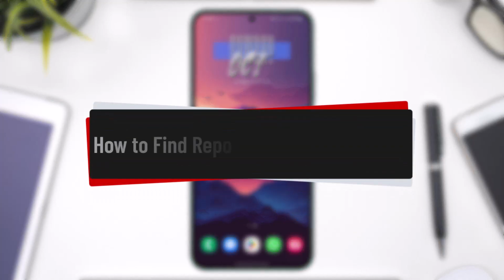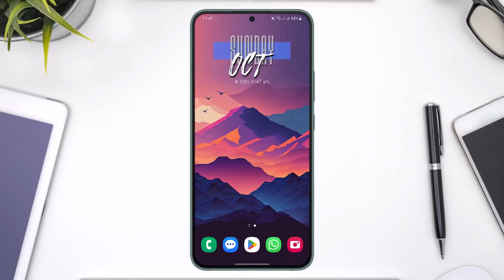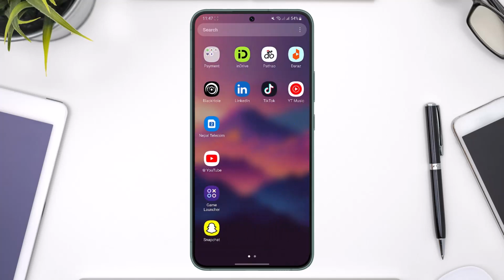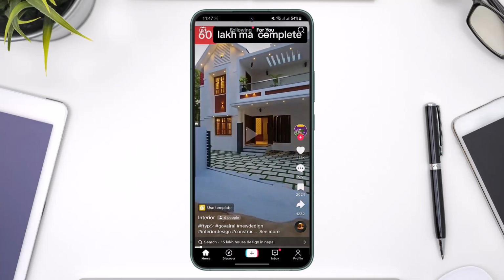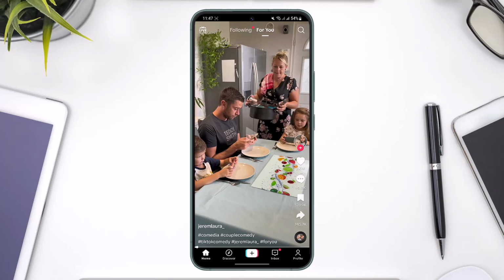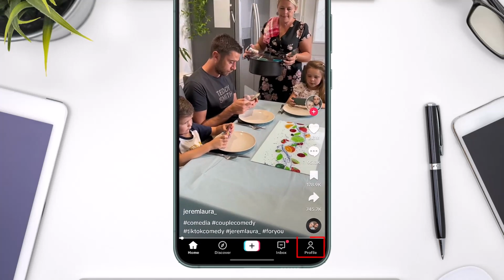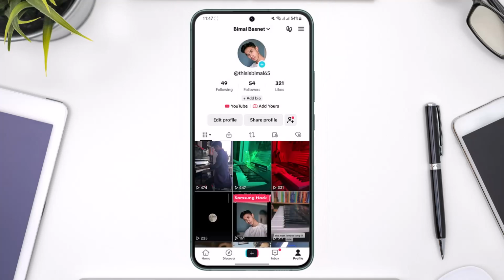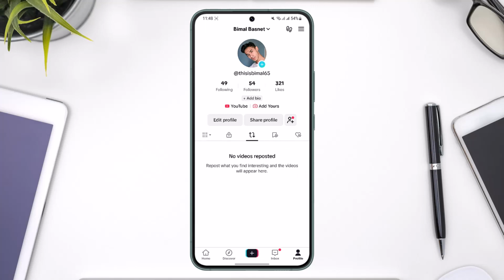How to Find Reposted Videos on TikTok !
In this tutorial video, I am simply going to show you how you can find all the videos you have reposted on TikTok.

~Chapters:
0:00 Introduction
0:11 General Info
0:24 Find Reposted Videos
0:50 Conclusion